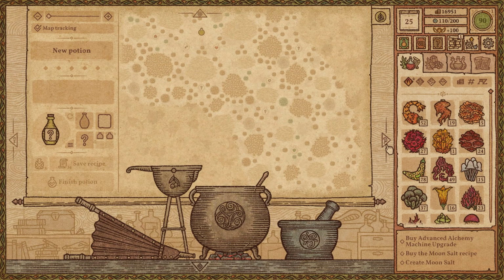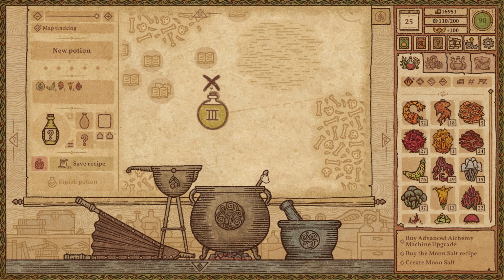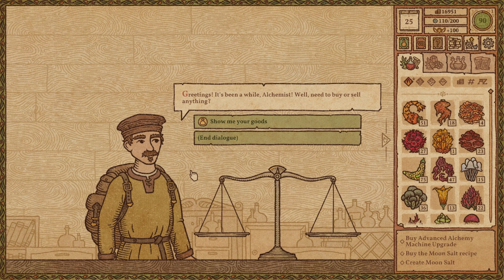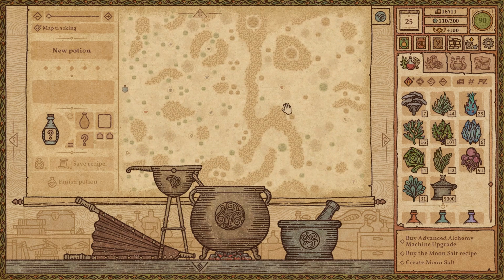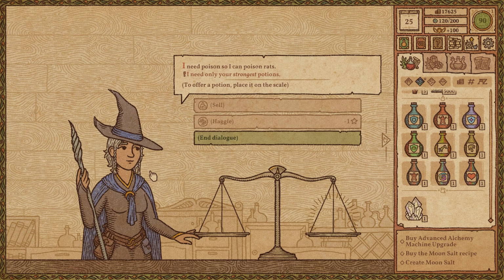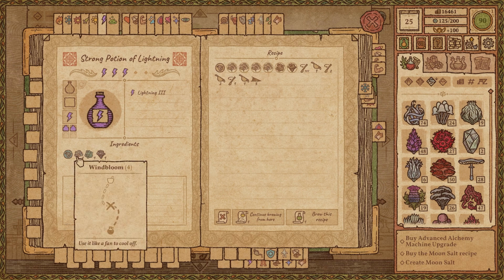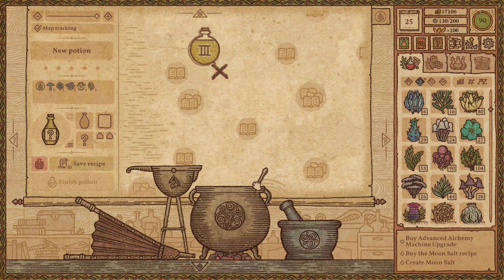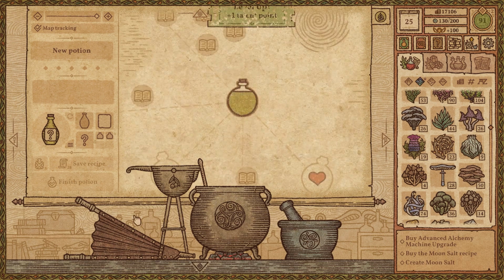Potion Craft: New Beta (V0.5) Ep20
After having done a full playthrough of the first full early access version of the Potion Craft: Alchemist Simulator, here comes a thorough look at and playthrough of the new open beta version. It does have most of the full-release features and I'm going to jump in to see what has changed since then and hopefully discover all kinds of good mechanics. Follow along on my potion crafting journey!